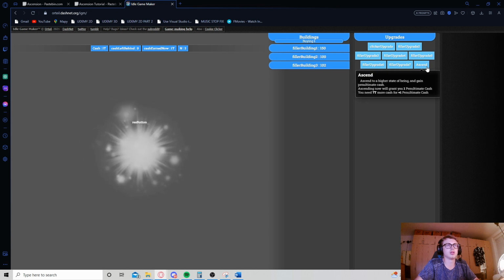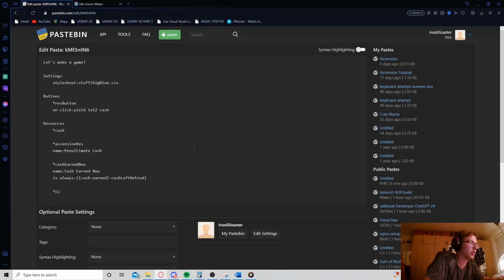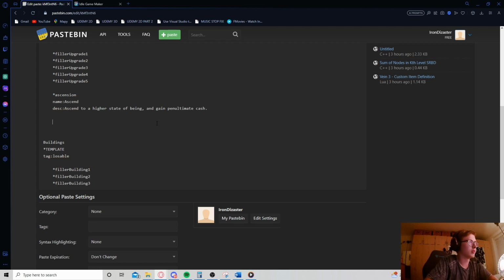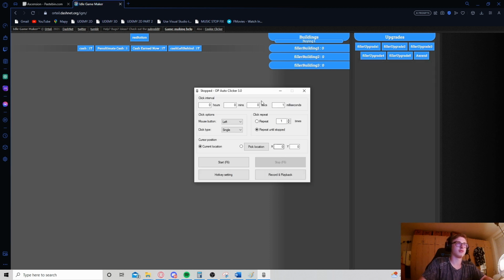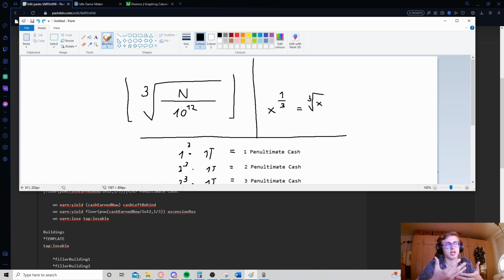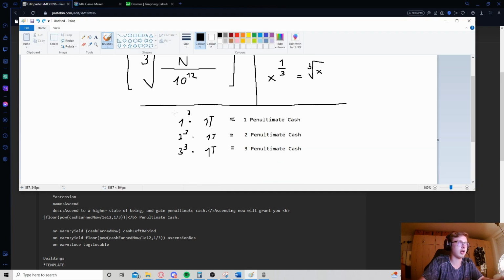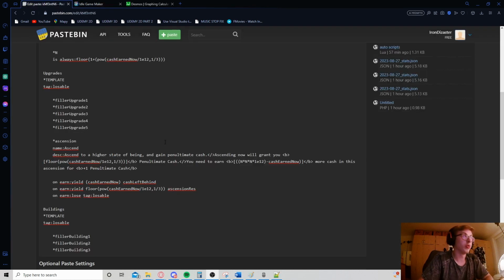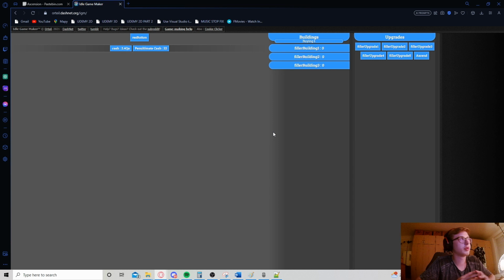Ascension System | Idle Game Maker Tutorial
Do you want your Idle Game game to be featured in a video? Simply fill out this form:
(I will eventually play all games submitted)

Welcome to the perfect destination for all aspiring game developers interested in creating an Idle Game, Idle Clicker Game, or Incremental Game. Whether you're a novice looking to dive into game development or an experienced programmer seeking to expand your repertoire, you're in the right place! My comprehensive tutorials cover everything you need to know about making an Idle Game from scratch in Idle Game Maker. From designing engaging gameplay mechanics to implementing addictive progression systems, I got you covered. Join me on this exciting journey as we delve into the intricacies of crafting a captivating Idle Game! Let's turn your vision into a reality with my guidance and step-by-step instructions. Start your Idle Game tutorial journey today and unleash your creativity!

Links to important resources:
1. Idle Game Maker Handbook
2. Idle Game Maker Subreddit
3. Dashnet Forums Discord Server invite link, navigate into the Idle Game Maker room
5. Unofficial community-run Idle Game Maker Discord Server

Chapters:
00:00 - 01:42 Intro & Overview of the Finished Product
01:42 - 2:57 What to plan out when making an ascension system
2:57 - 6:49 Adding Code
6:49 - 7:56 Helpful tip & adding more code
7:56 - 12:03 Adding the Ascension Upgrade - base of our system
12:03 - 13:46 Fixing a bug due to a missing tag
13:46 - 15:36 Adding dynamic information in the description that tells you how much of your prestige resource you will earn if you ascend right now
15:36 - 23:08 Adding dynamic information in the description that tells you how much more of your main resource you need to earn, to earn more of a prestige resource
23:08 - 25:58 Making the prestige resource boost your production
25:58 - 26:49 Hiding unwanted resources and mentioning tips
26:49 - 28:11 Outro

NOTE: This tutorial is mainly intended for people with atleast basic knowledge of Idle Game Maker. If you are completely new, feel free to check out my Idle Game Maker course!